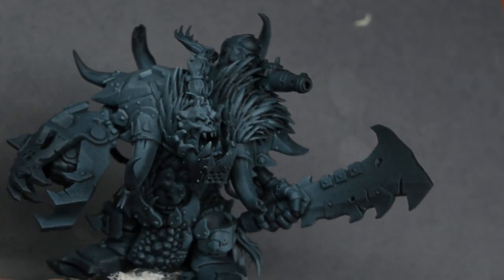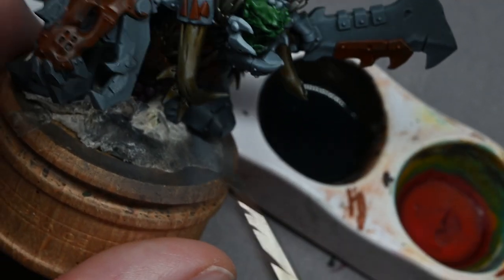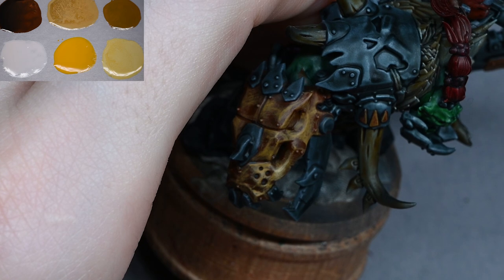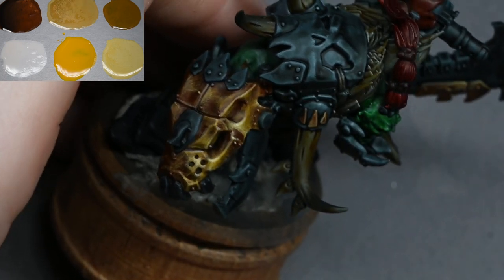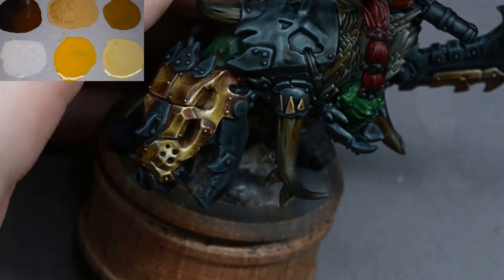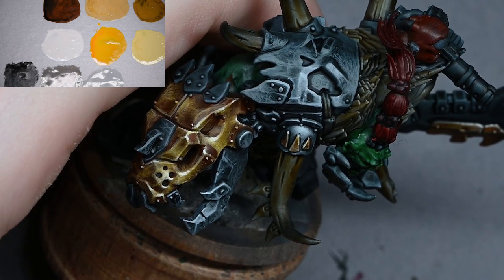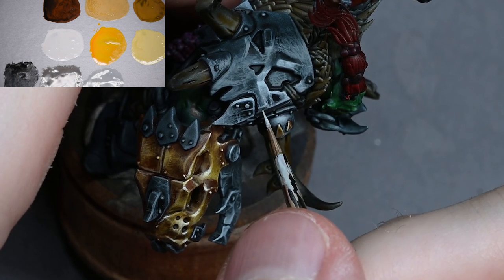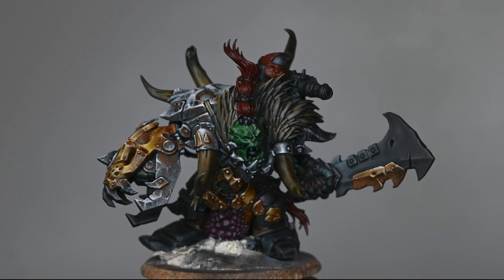Ork Beastboss Part 1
This video shows how to paint an Ork Beastboss to a high level tabletop standard.

The following paints were used on the model:

Games Workshop: Mournfang Brown, Contrast Medium, Balor Brown, Trollslayer Orange, Yriel Yellow, Ork Flesh (Contrast), Skeleton Horde (Contrast), Black Templar (Contrast), Blood Angel Red (Contrast), Gryph-Hound Orange (Contrast), Flesh Tearers Red (Contrast), Volupus Pink (Contrast)
Vallejo: Dark Sea Grey, Pale Grey Blue, Ice Yellow
P3: Morrow White (Any white will do)